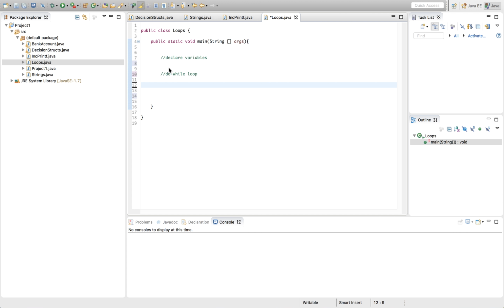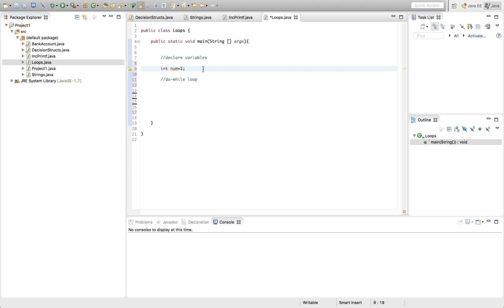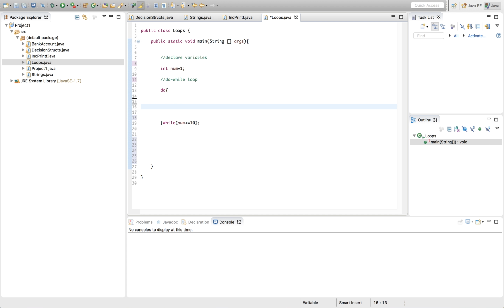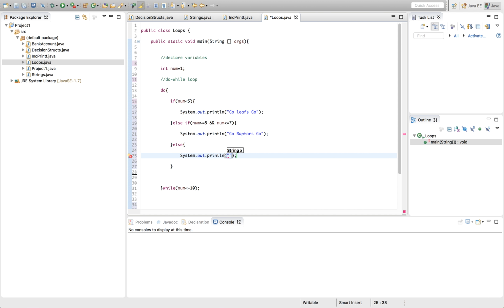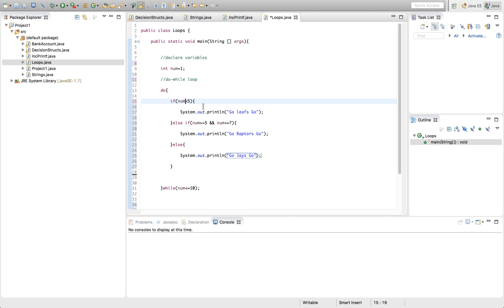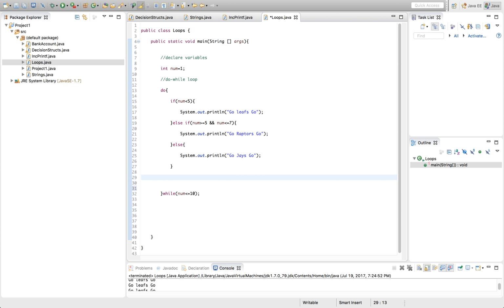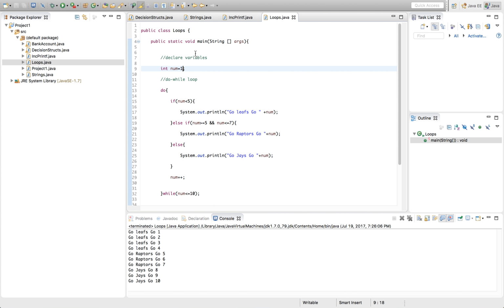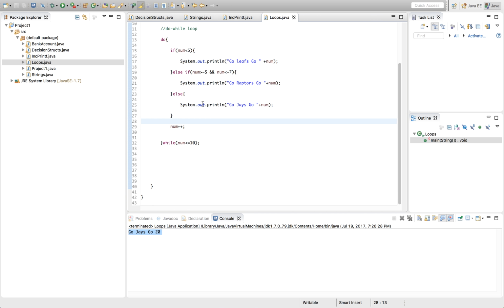Java 2.2 - do-while loop